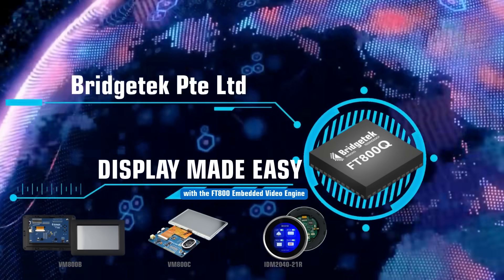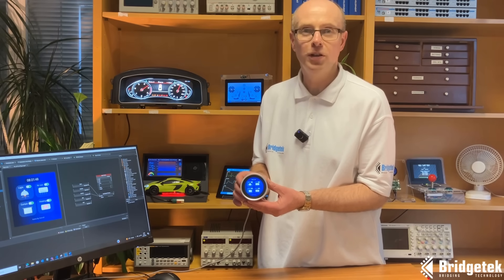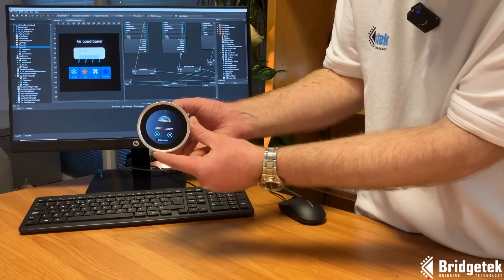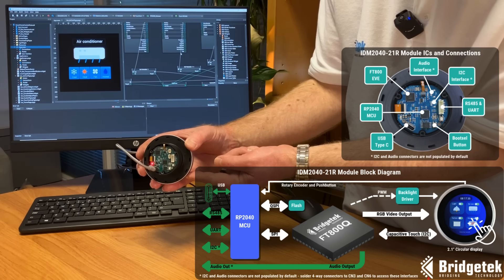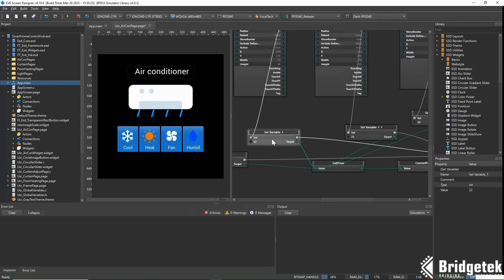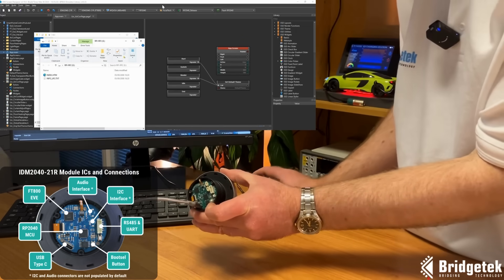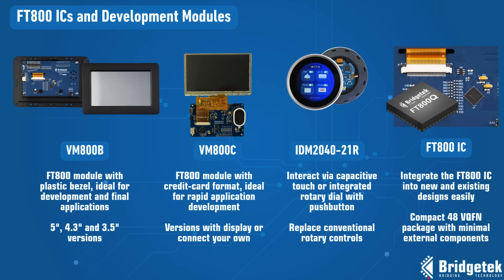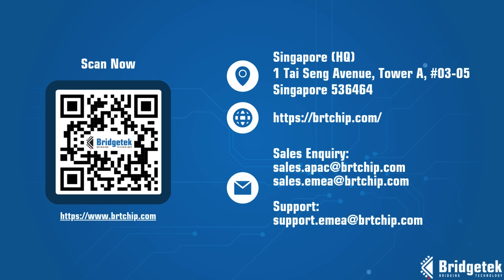Bridgetek | Unlock the features of FT800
Unlock Powerful Embedded Graphics with Bridgetek FT800 EVE!

Integrate stunning Human-Machine Interface (HMI) solutions and embedded graphics into your products seamlessly. This video introduces Bridgetek's FT800 Embedded Video Engine (EVE) ICs and modules, simplifying user interface (UI) development without complex, graphics-heavy MCUs.

Discover how the FT800 empowers you to effortlessly add vibrant graphics, responsive touch capabilities, and audio to virtually any microcontroller. We showcase the IDM2040-21R module, featuring the FT800 driving a crisp 2.1-inch circular color screen, perfect for smart home controls and other intuitive applications. See firsthand how EVE's intelligent touch tagging and tracking features handle the heavy lifting, allowing you to create sophisticated UIs with cost-effective MCUs that lack onboard graphics.

Learn about the module's onboard Raspberry Pi RP2040 MCU, programmable for your custom applications, and its versatile connectivity options including RS485, UART, I2C, and audio output. We also demonstrate the incredible ease of development with our EVE Screen Designer software, where you can drag-and-drop widgets, define logic, and even simulate your interface before generating a uf2 file for quick programming.

Accelerate your rapid application development and achieve a faster time to market. Whether you integrate the FT800 IC into your final product or leverage our ready-to-use modules, Bridgetek provides the ideal solution for a wide range of applications, from replacing conventional dials in transportation and medical devices to enhancing coffee machines and ovens.

Watch now to see how Bridgetek FT800 ICs and modules can elevate your product's functionality and user experience. It's easy with EVE!